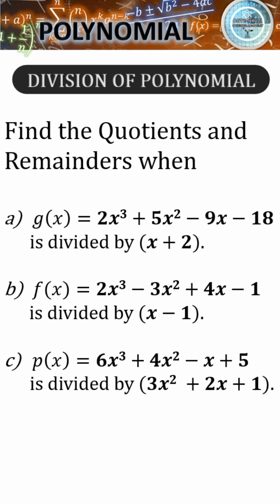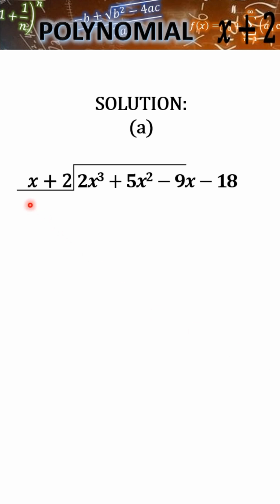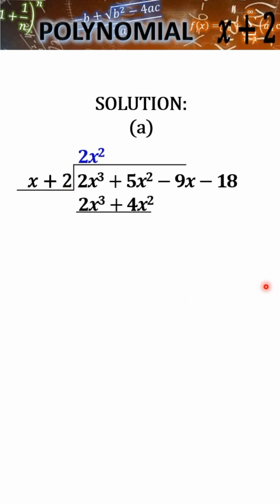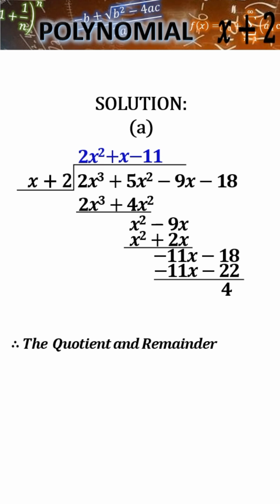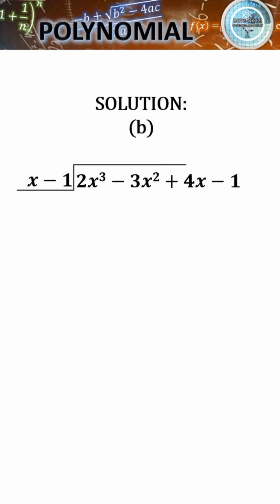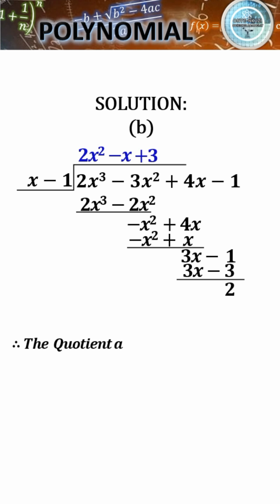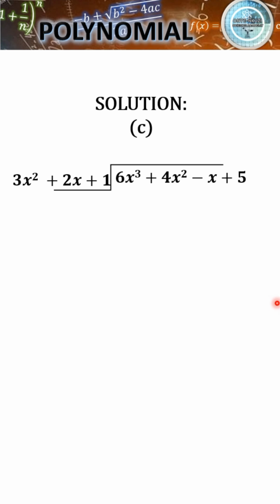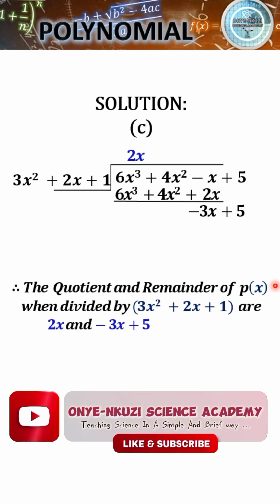DIVISION OF POLYNOMIALS: How to solve problems on division of Polynomial functions and equations.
This video is a well detailed explanation on how to solve questions involving Division of Polynomials.

This 5 minutes video is what a beginner in solving polynomial
mathematics needs to excel.

This Video shows three step by step solutions of a Polynomial problem.

How to solve Polynomial function, Polynomi